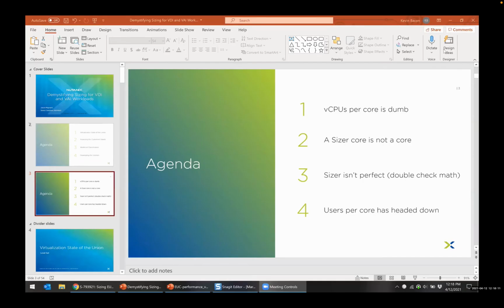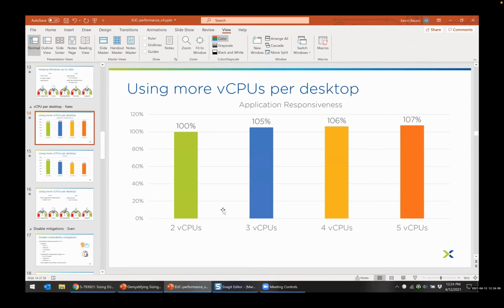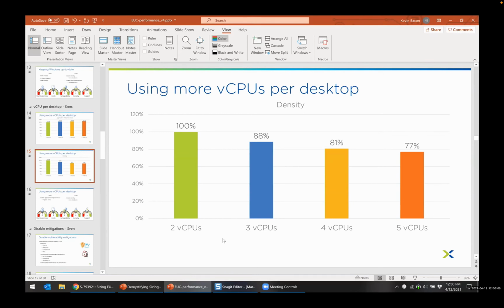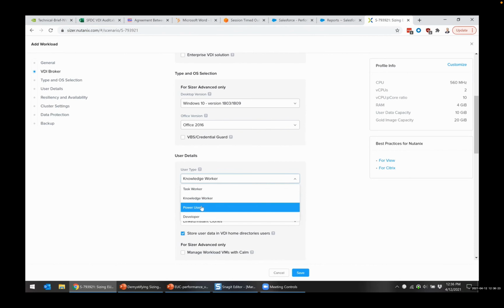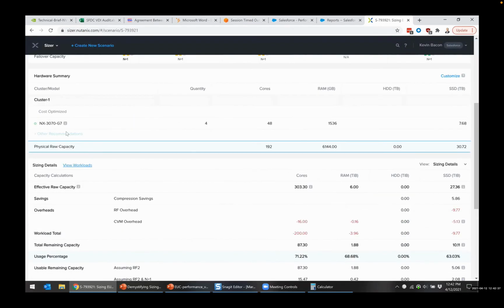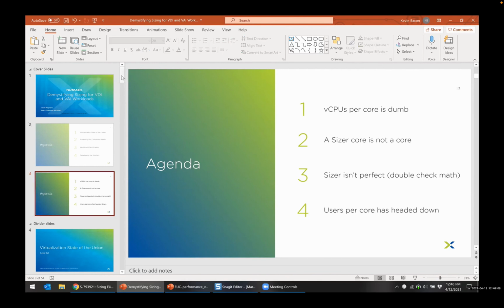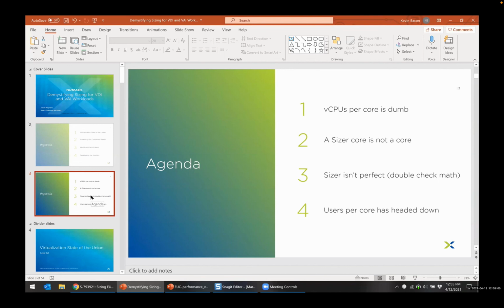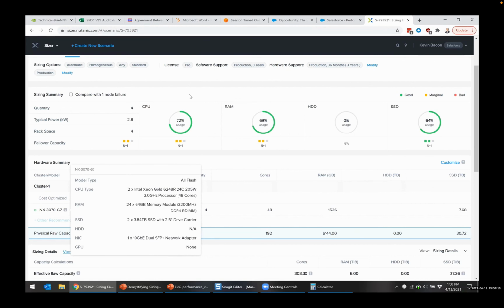Citrix VDI Sizing - April 2021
Unlisted Video
Kevin Bacon walks through Nutanix Sizer best practices for Citrix & other VDI workloads.